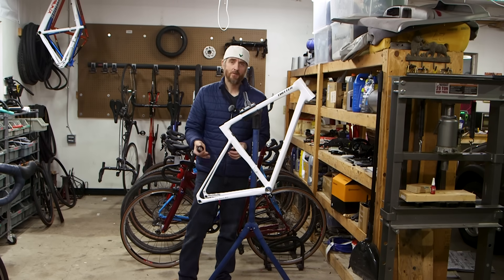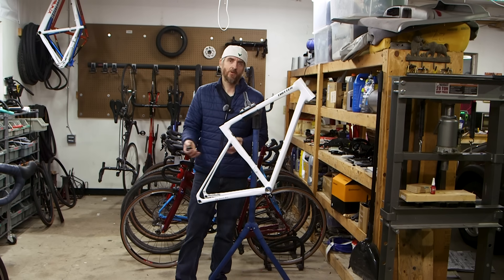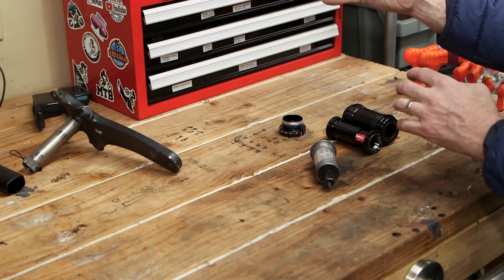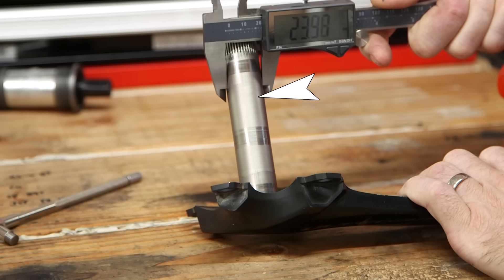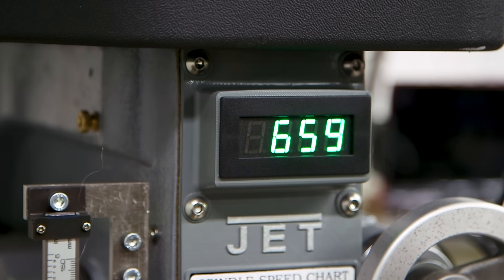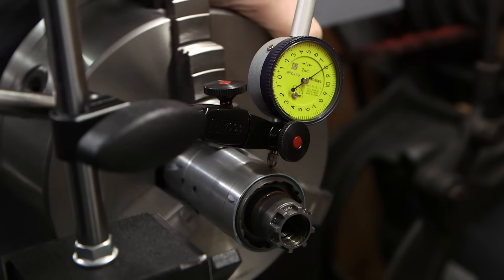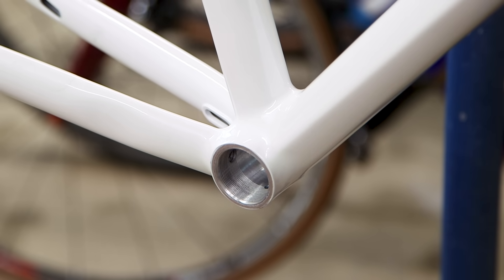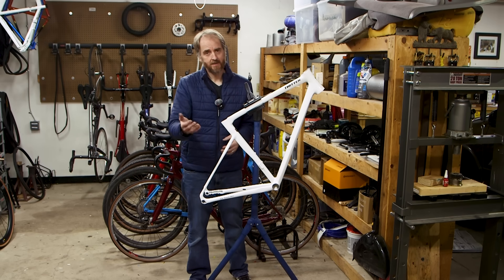I destroyed frame's bottom bracket threads, but I also fixed them. Here's how.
I recently destroyed the bottom bracket threads on a brand new frame.  In this one, I look at the possible ways to fix it, then I do it my way.  I make a sleeve, bore out the damaged threads, and press it into the bottom bracket shell.   It works and it looks much better than expected.